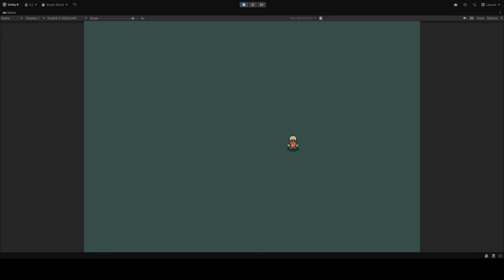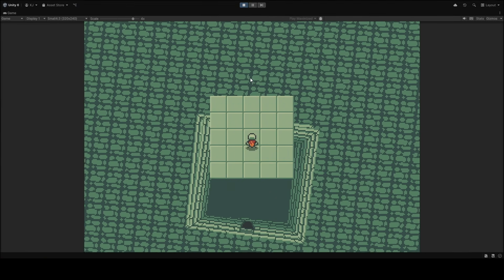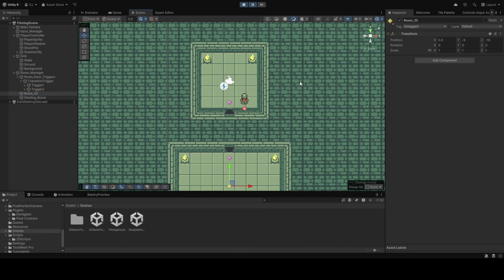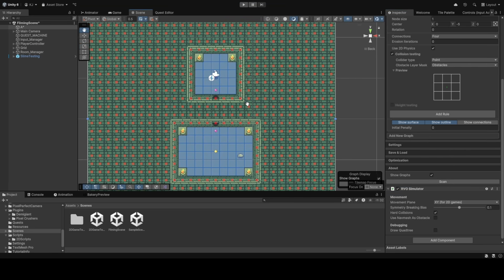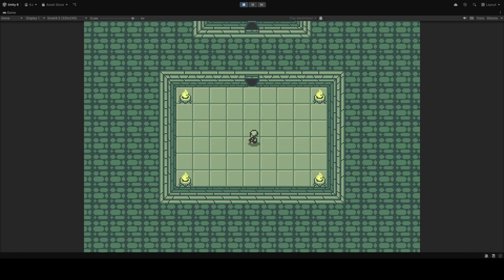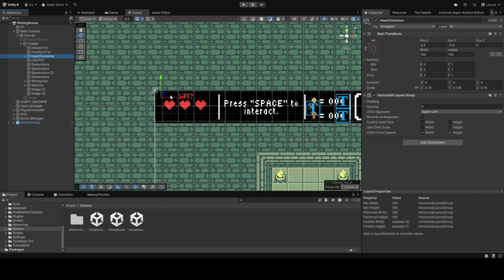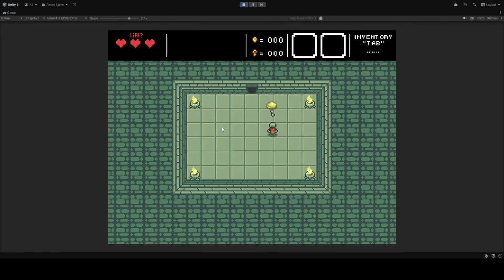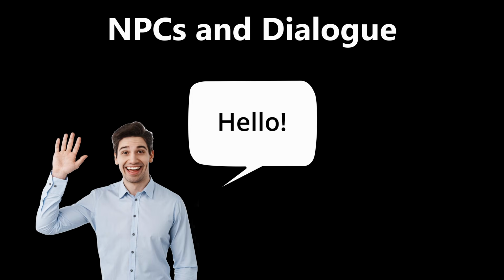Making A Zelda Like Game: Devlog #1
Devlog #1 for my simple Zelda-like game. Created with Unity. Art created with Aesprite.